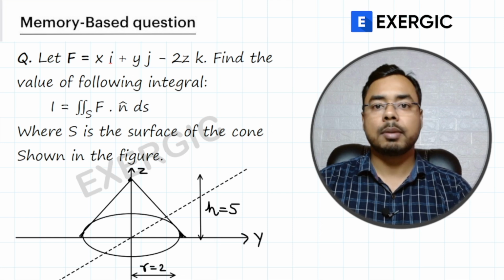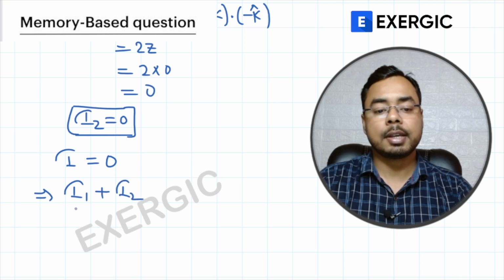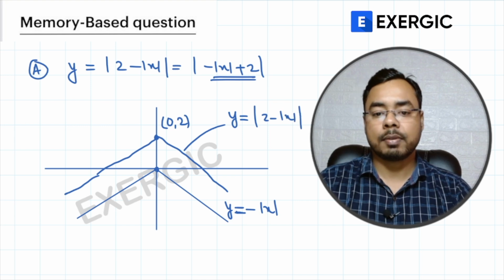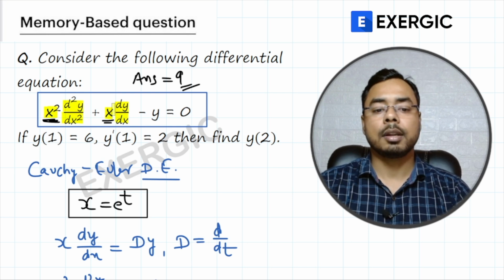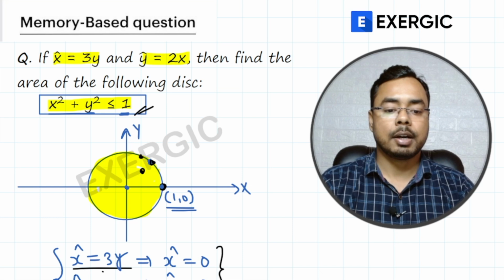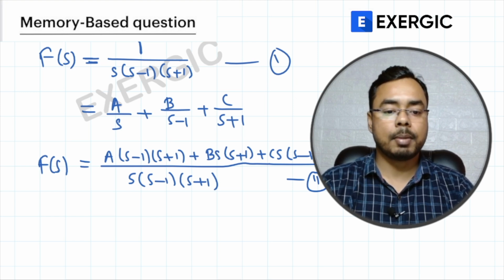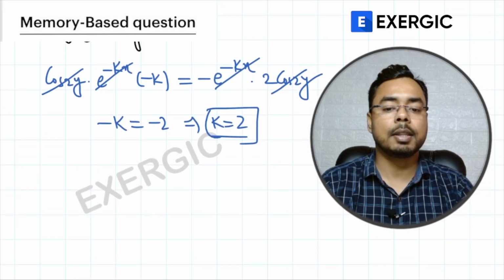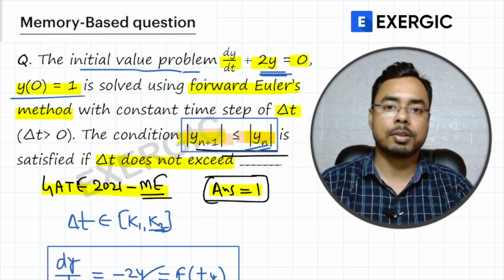Detailed Explanation of Engineering Mathematics Questions | GATE 2023 | Mechanical